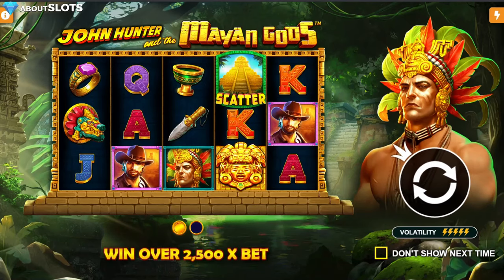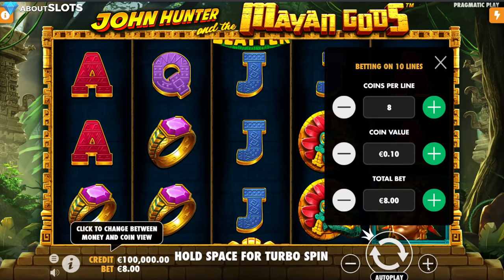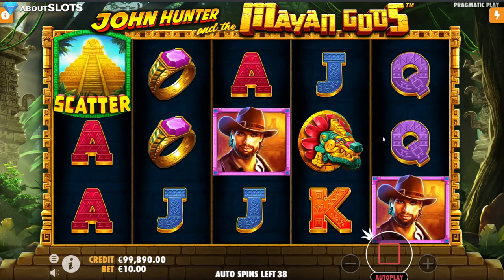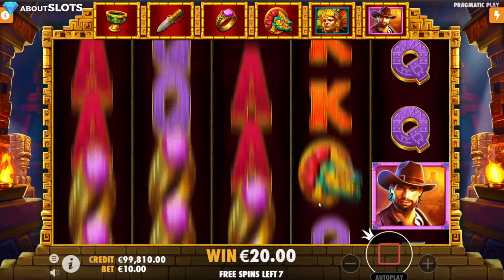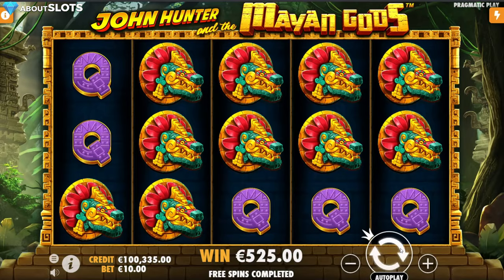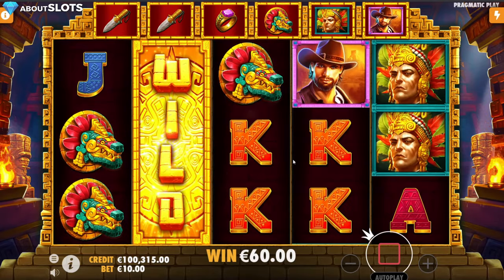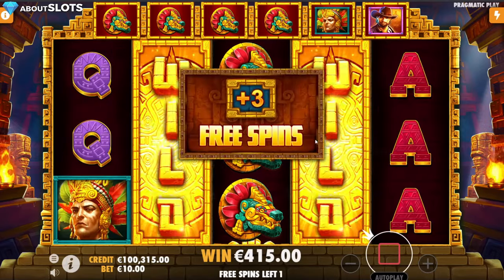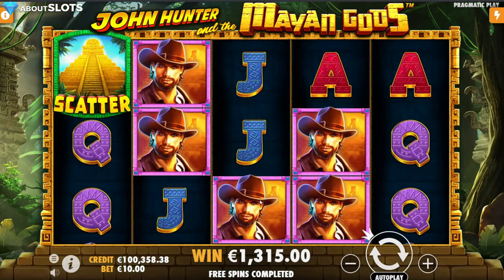John Hunter and the Mayan Gods by Pragmatic Play! Exclusive Video review by Aboutslots.com!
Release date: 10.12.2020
Maximum win: 2.500x
Volatility: 5 out of 5

Pragmatic Play are releasing their take on the 12 freespins symbol upgrade mechanism, that has been around for over a decade in the slot industry.

The John Hunter story is continuing, and this time he is shooting around in the Mayan Gods' Jungle! A full line of John Hunter is 50x times your bet - and a fullscreen is 2.500x!

Pragmatic is always on point with their graphics and music - but the innovation level in this slot is closing in on 0!

1. Don't think of gambling as a way to make money.
Gambling should be seen as a form of entertainment and even if you can win in the short run, the house always has an edge in the long run.

2. Only gamble with money you can afford to lose.

3. Set a money limit in advance.
It's easy to get carried away when playing, which is why you should set a limit in advance. This is easily done in your profile on most casinos.

4. NEVER chase losses.
Chasing losses can be devastating. Machines / casino games have no memory, so being unlucky for a certain amount of games won't make you more likely to win further on. If you hit your limits, you should always quit.

5. Take frequent breaks.
Breaks are crucial to not lose your perspective when playing.

18+ ( you won’t be able to sign up if not) T&C's Apply, New Customers Only, Gamble Responsibly, begambleaware.org

©️ 2020 Copyright - CasinoDaddy. Copying our material without our permission may result in law suits.